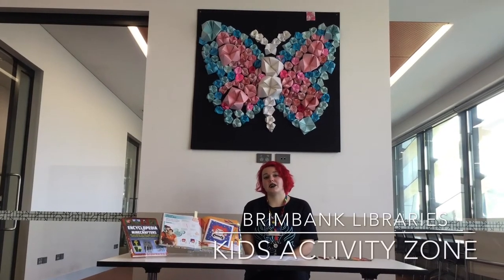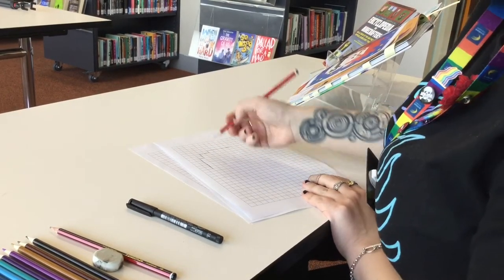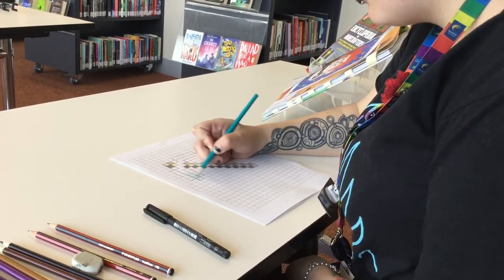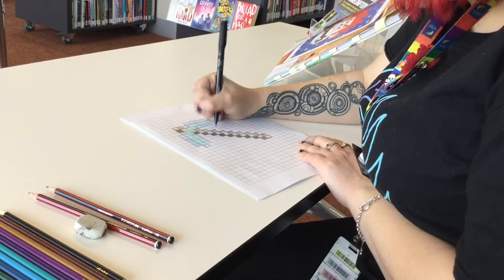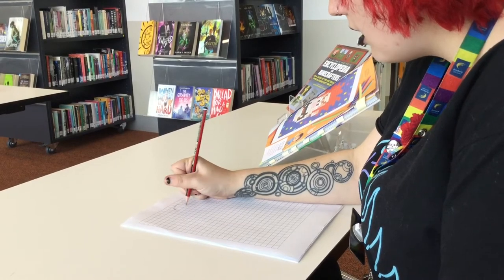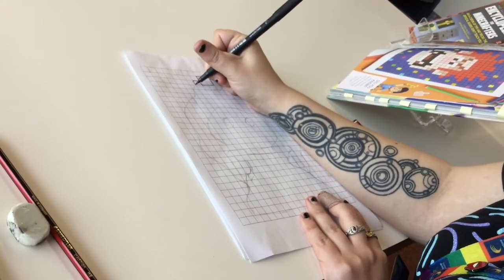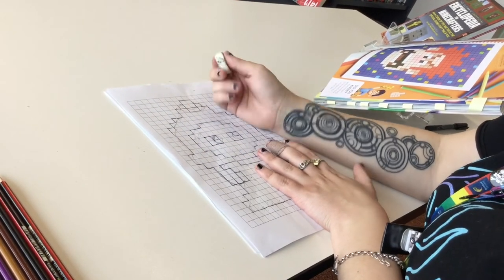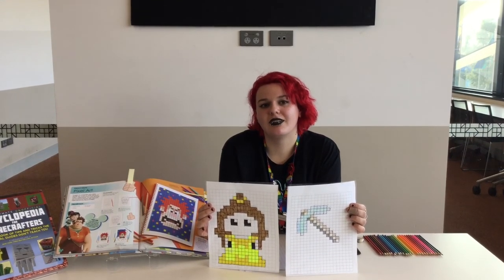Learn how to make Pixel Art with Yasmyn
Pixel Art is a great coloring game for kids. Just grab some paper, colour markers and choose an image. Yasmyn from Sunshine Library will show you how.